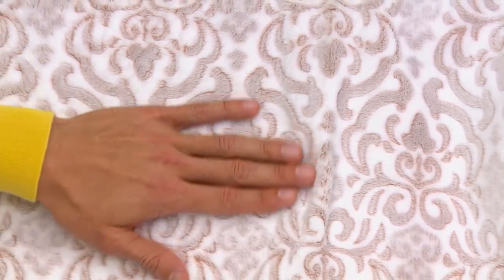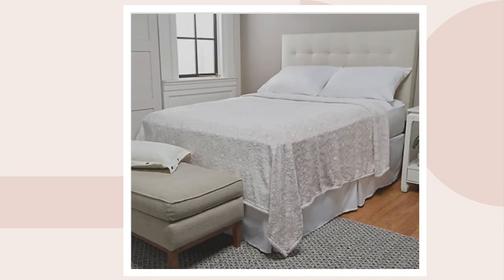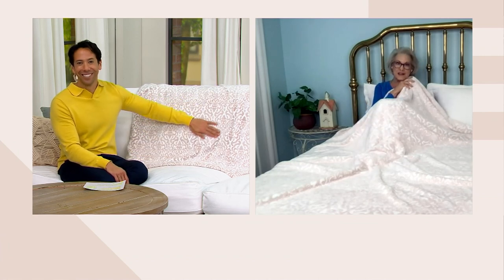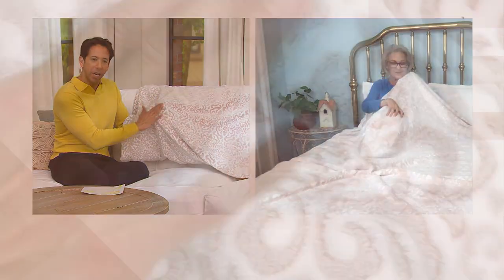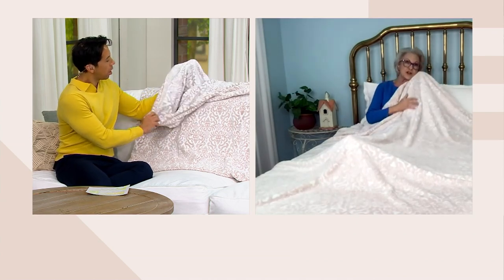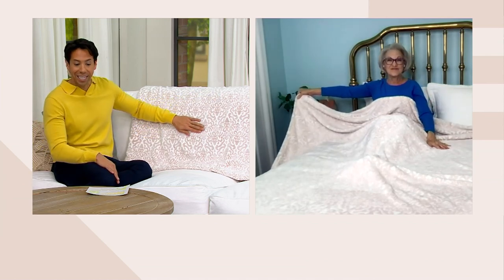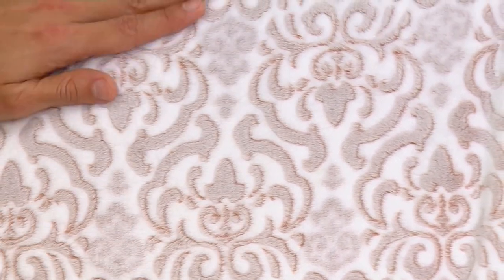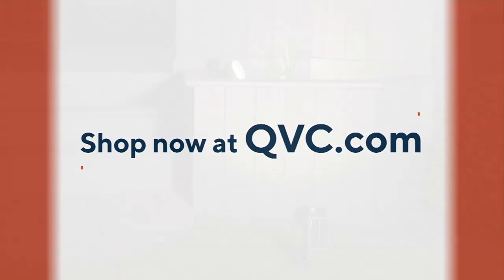Berkshire Velvet Soft Scroll Damask Plush Blanket on QVC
Berkshire Velvet Soft Scroll Damask Plush Blanket